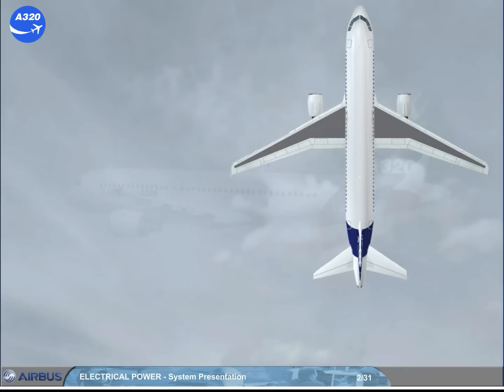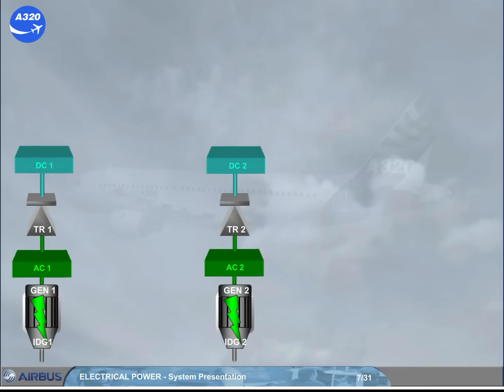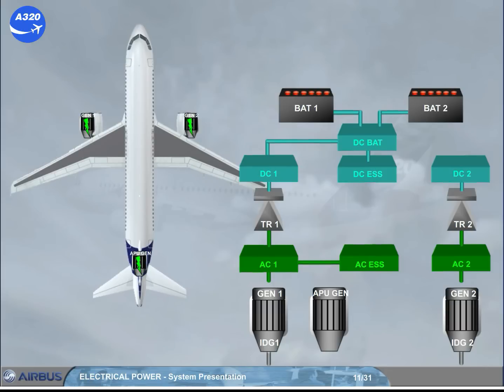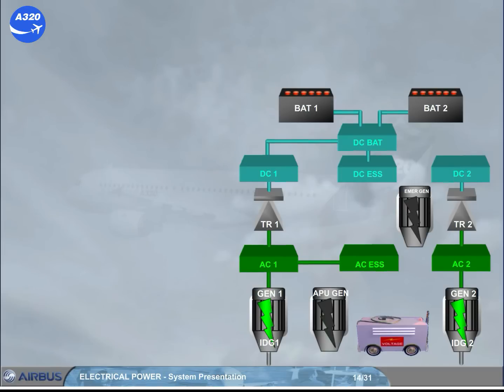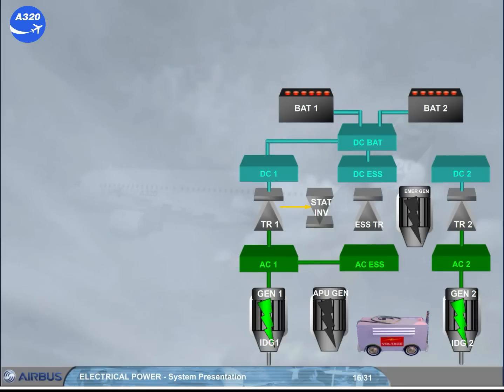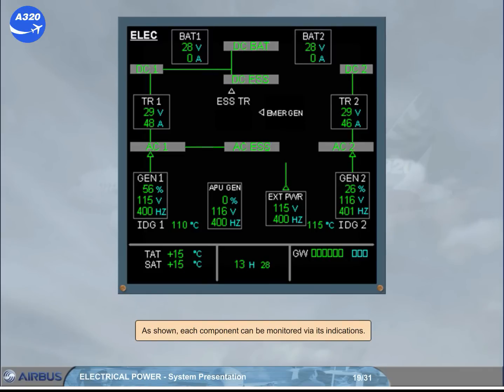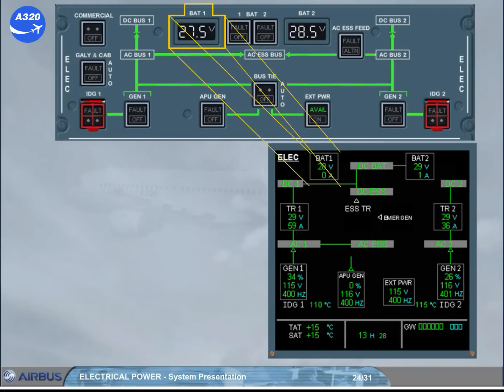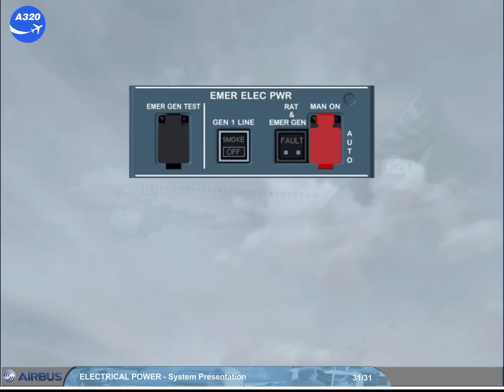Airbus A320 CBT # 30 ELECTRICAL POWER SYSTEM PRESENTATION